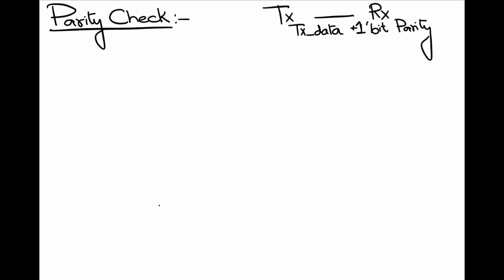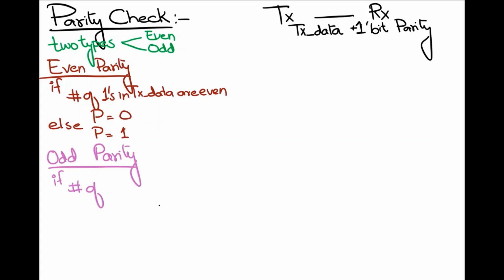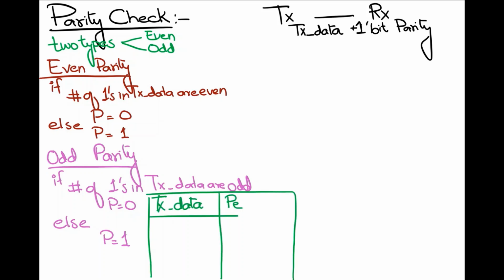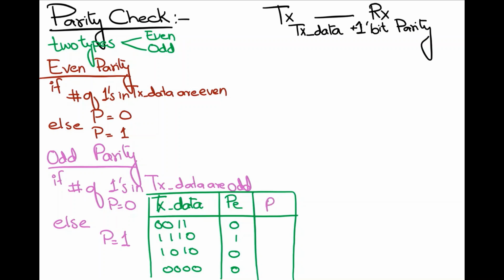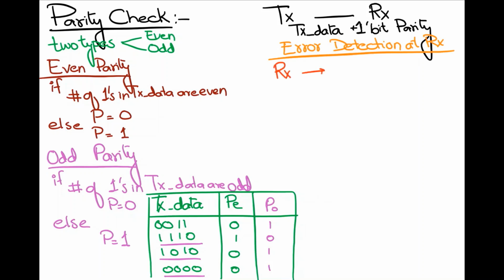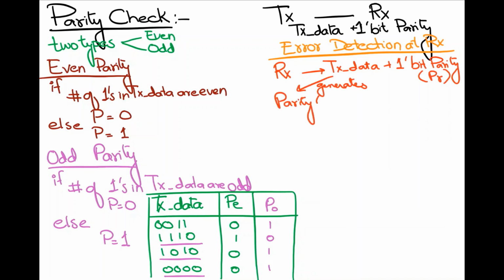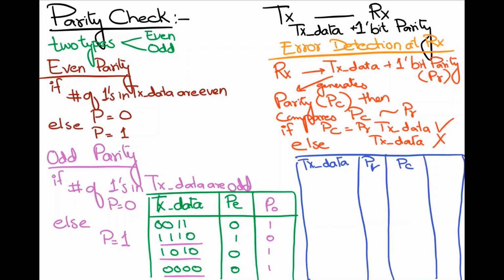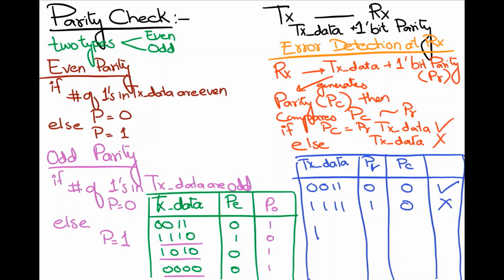Parity Check (Encoding: Error Control Code)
What is the Parity? How we can calculate Parity? and what are the uses of Parity? Concept explained.